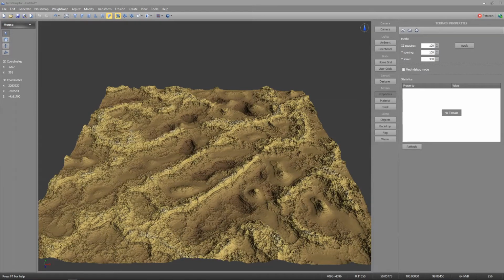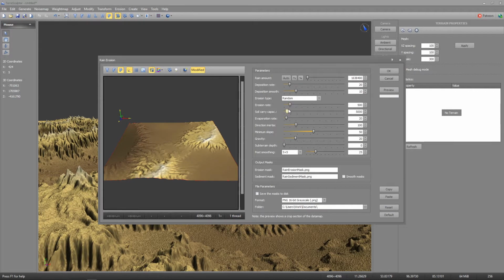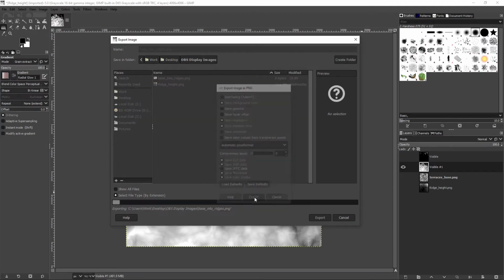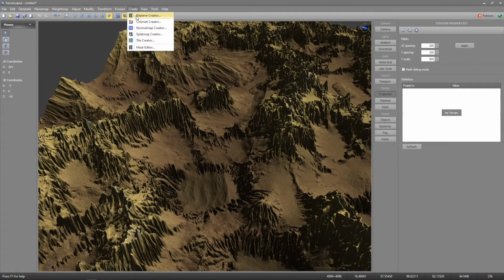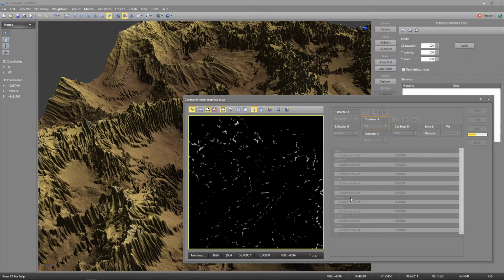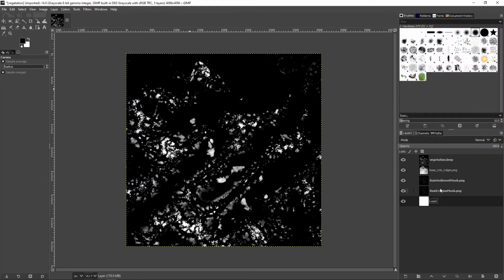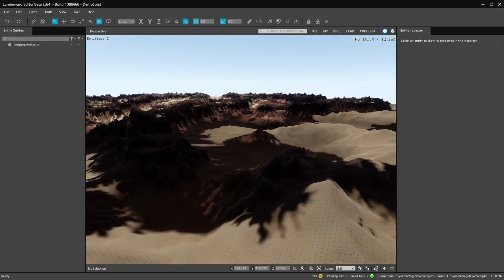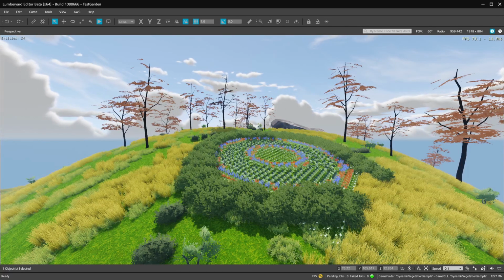Terrain Blending and Splatmaps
In this video I'll go over an additional terrain blending technique using TerreSculptor and GIMP.  I'll show how to use splatmaps to mix megatextures and cover how to import them into Lumberyard to use for terrain layers.